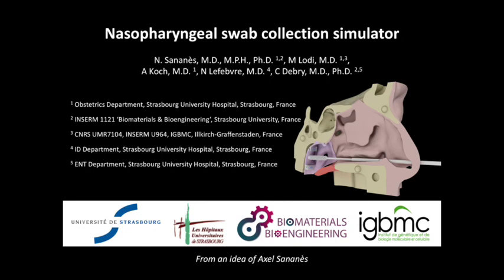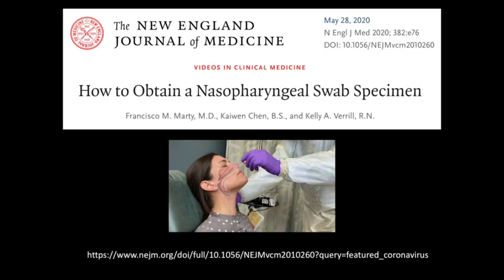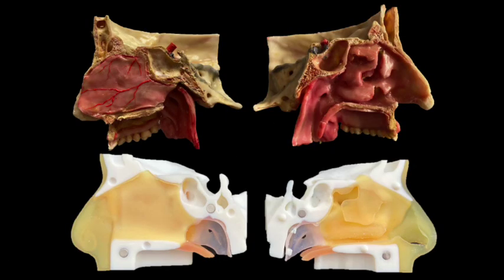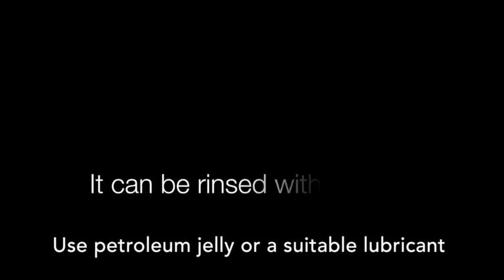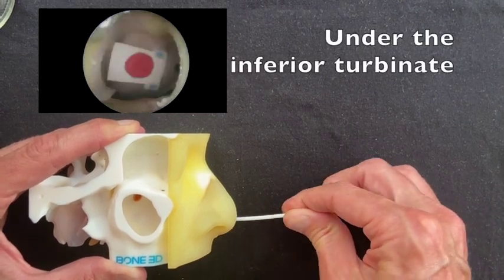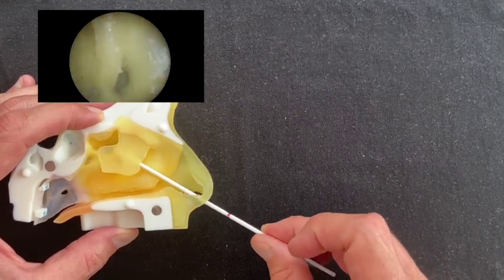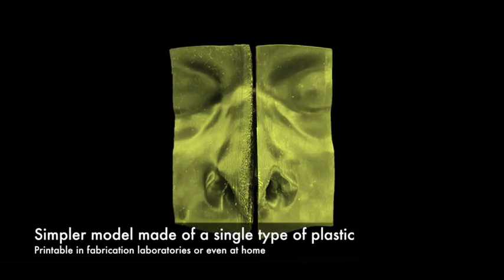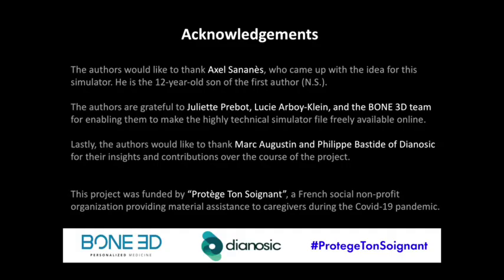3D printed PCR test simulators - Simulateurs de tests PCR imprimés en 3D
Ces simulateurs de prélèvement rhino-pharyngés multi-matière ont été imprimés grâce à la technologie Polyjet pour un retour sensoriel très proche du réel - pour l'entraînement des soignants à ce geste.
Merci au Prs Debry et Sananes ainsi qu'à Axel. Merci également à l'Université de Strasbourg, au CHRU de Strasbourg, à la société Dianosic et à l'association Protège ton Soignant pour ce projet.
These multi-material nasopharyngeal swab simulators have been printed using Polyjet technology for a sensory feedback very close to reality - in order to train caregivers in this gesture. Print files are available free of charge
Thanks to Prs. Debry and Sananes and Axel. Also thanks to the University of Strasbourg, to the CHRU of Strasbourg, to Dianosic and to the association Protège ton Soignant for this project.